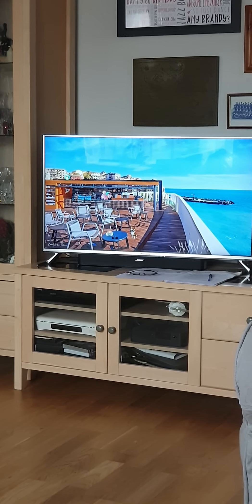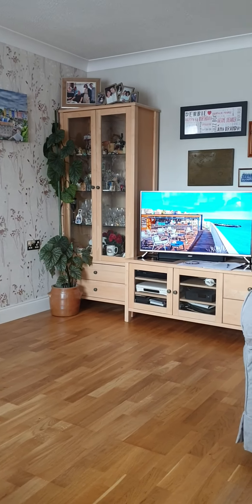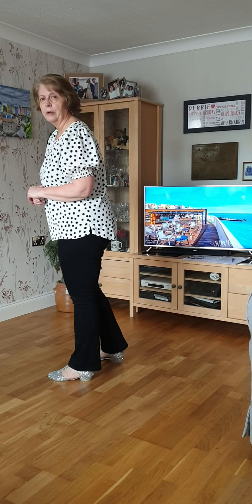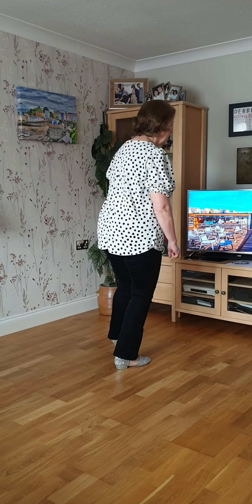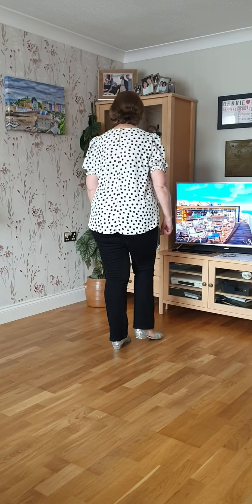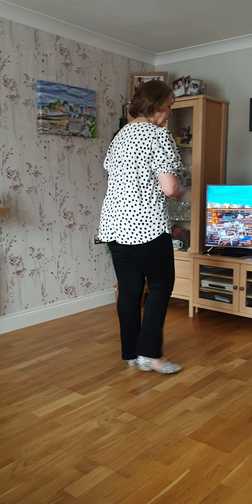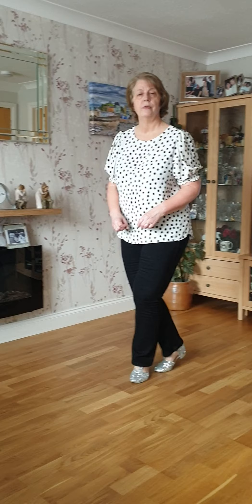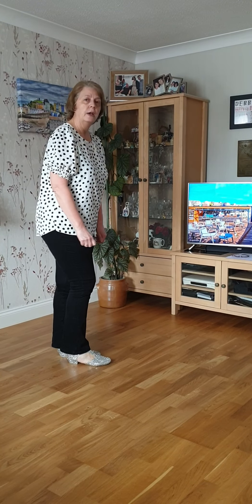The Captain - Line Dance